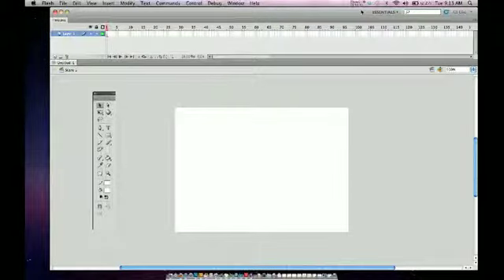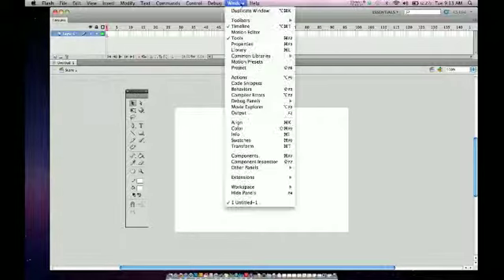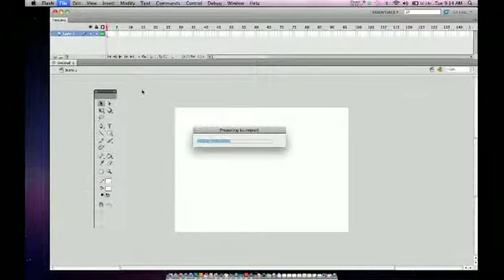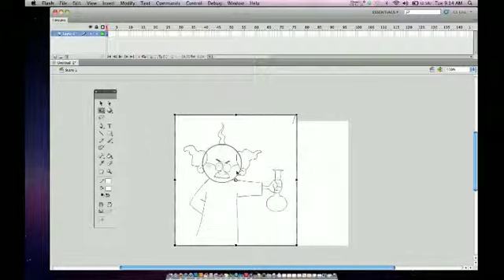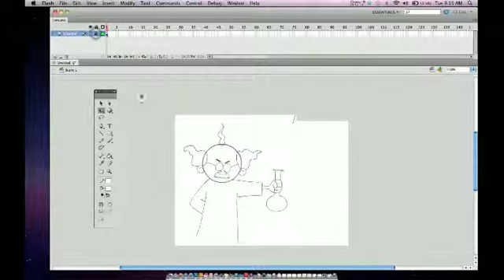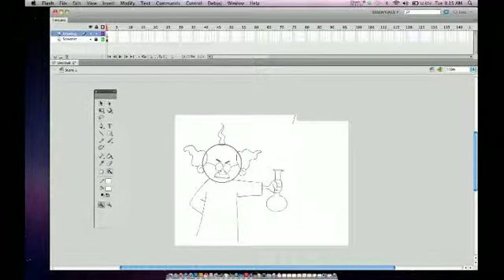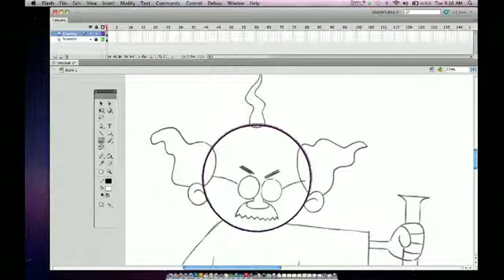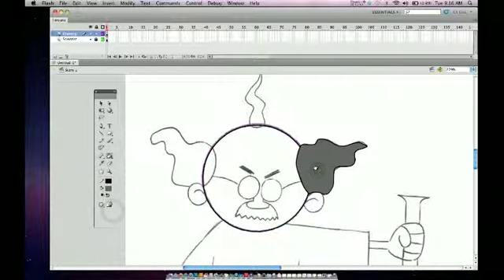import and vector Computer